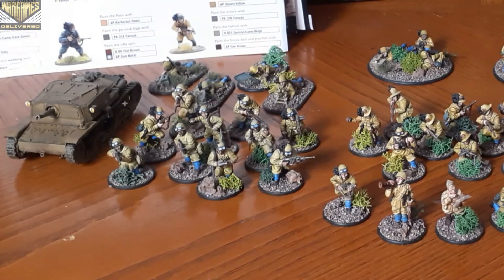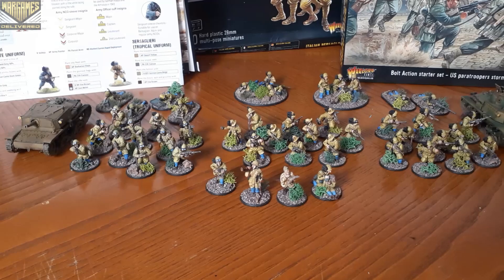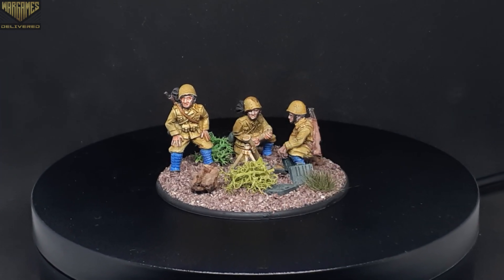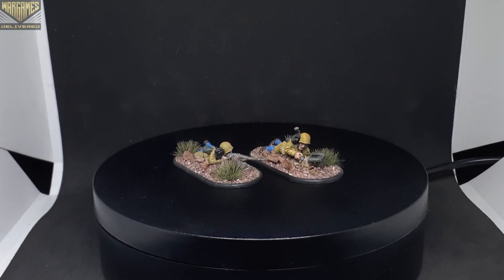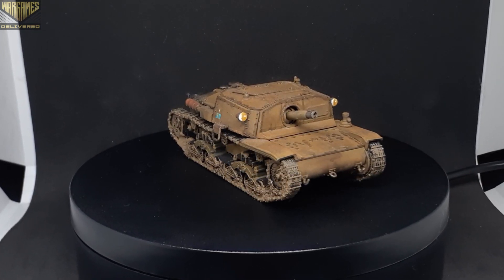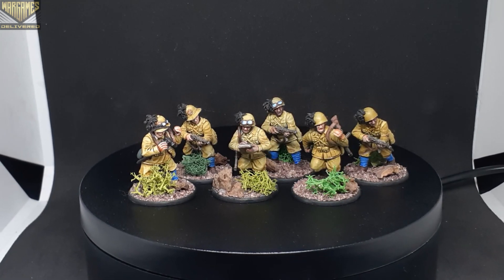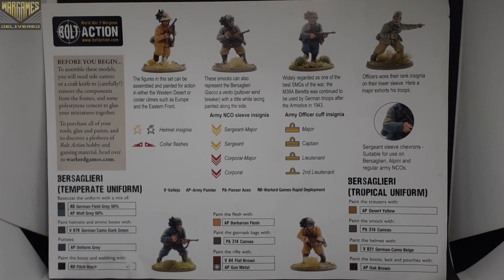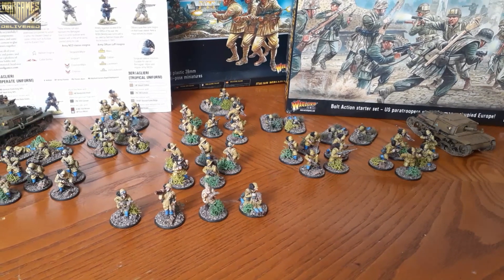Bersaglieri: The Italian Army That Ran Like the Wind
In this video, we'll give a full army showcase for the Italian Bersaglieri Army from Bolt Action.

⚠️Remember, If you refer a friend, you get $15 off, and your friend gets $15 off, link here➡️

Visit our Discord to enter the Giveaway, link in pinned comment!

Be sure to visit our Linktree or Amazon page to get the Paints and Supplies used in our videos!

Army Painter Self-Healing Mat 📏- The Cutting Mat is made of highly durable PVC material and is used as a base for all modeling, assembling and conversions of miniatures

Wargames Delivered Brush Selection 🖌️- From large to extremely fine-pointed tips, this expansive brush set has an assortment of acrylic paint brushes